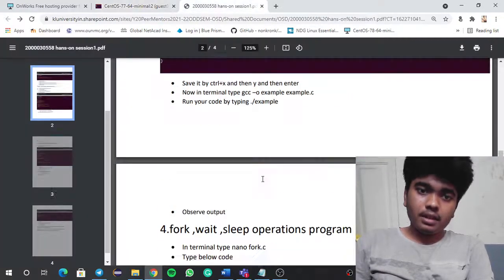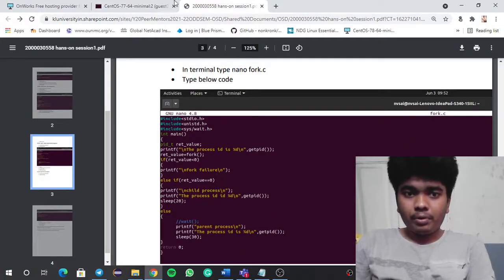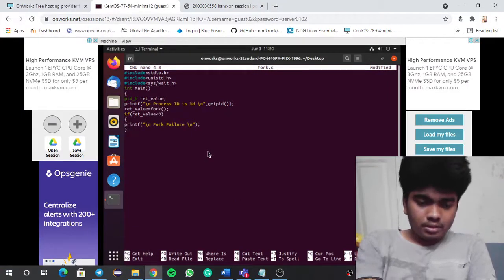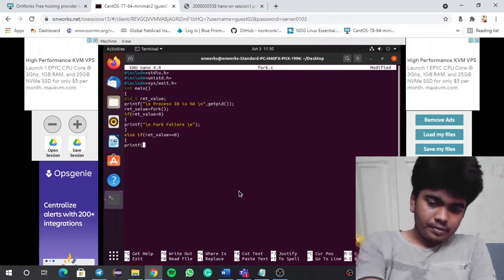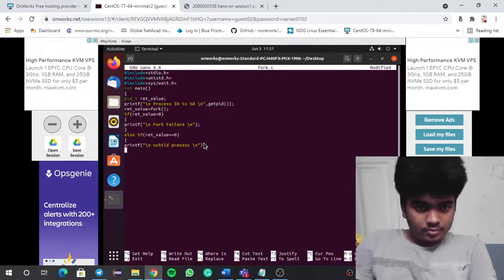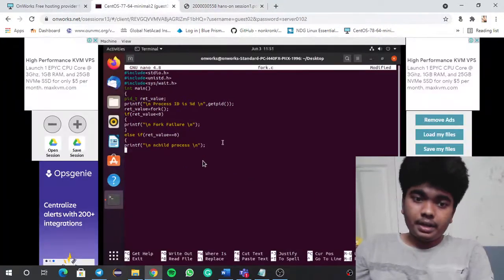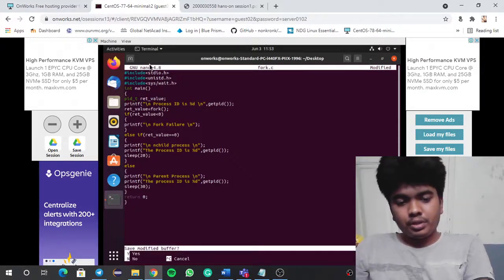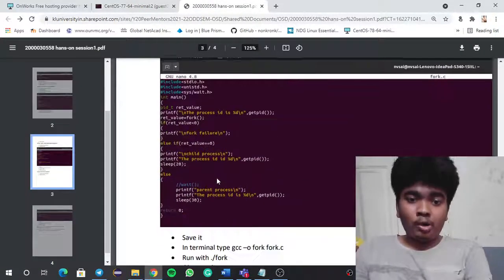5. Fork,Wait,Sleep System Calls in Unix Online Terminal